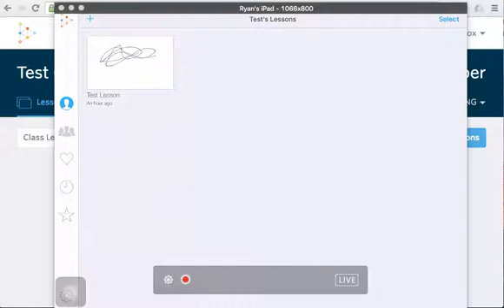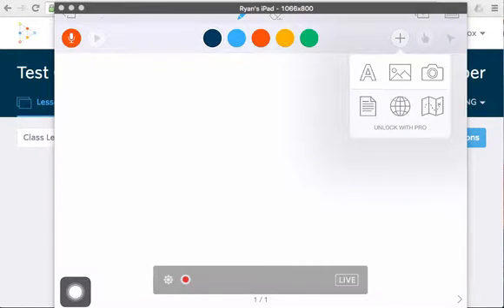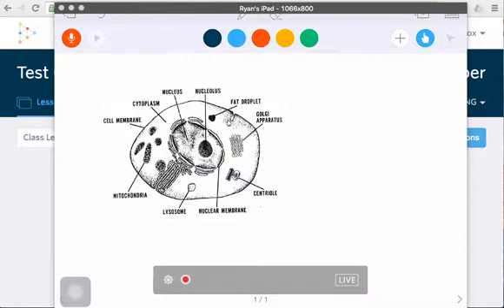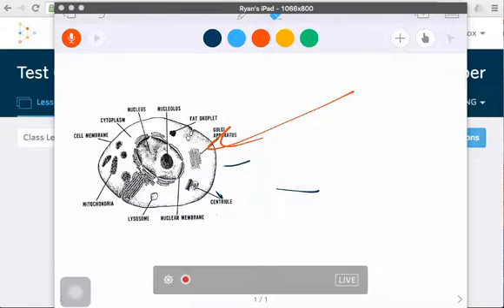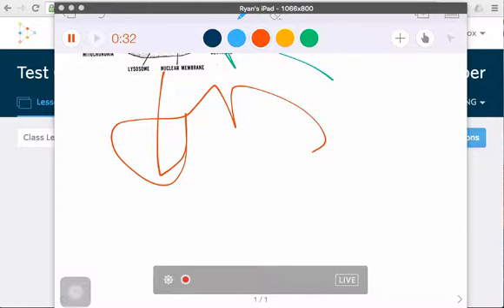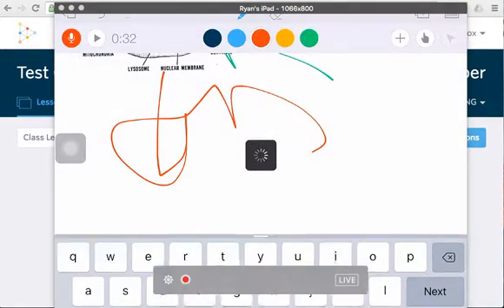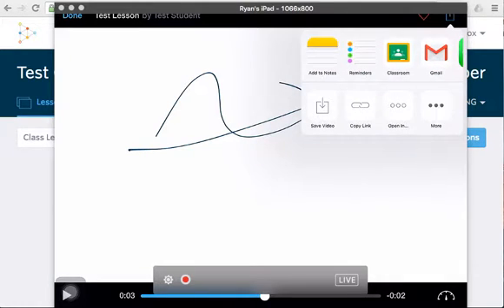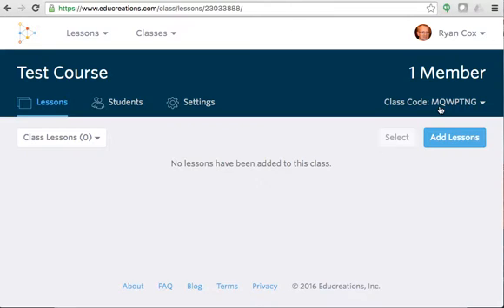Educreations on the iPad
Educreations allows students to demonstrate what they know in a deeper way where they can talk through a process.  Teachers can also use it to provide support for students.